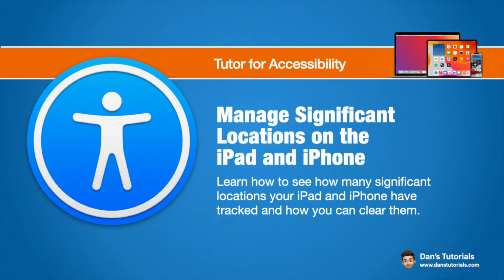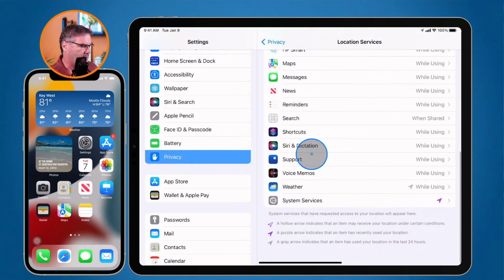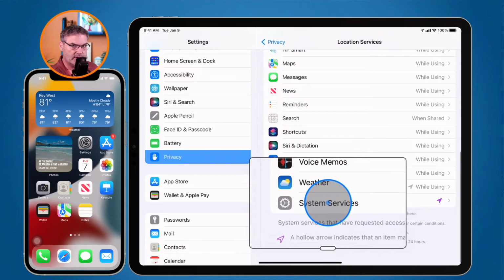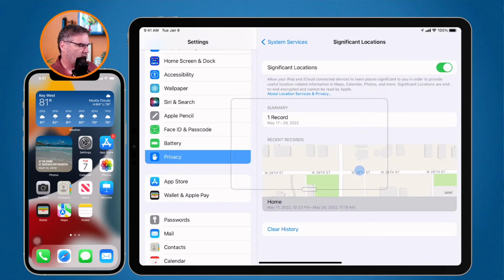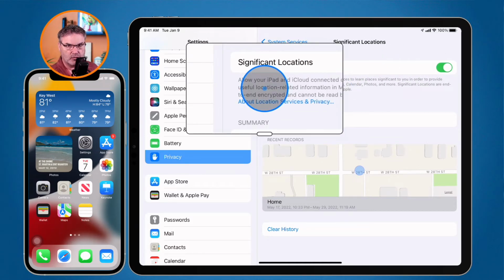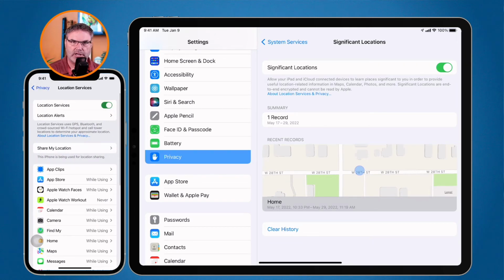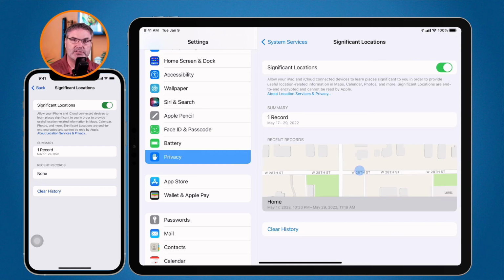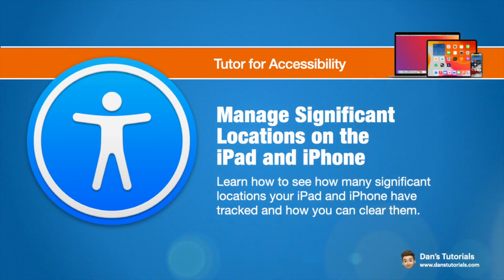Manage Significant Locations on the iPad and iPhone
Learn how to see how many significant locations your iPad and iPhone have tracked and how you can clear them.

Your iPad and iPhone track significant locations you've been too. Don't worry, these locations are secure and encrypted to keep other apps from viewing these, but you can go in and see how many locations are being tracked and clear them. See how to manage your significant locations in this video for Security and Privacy on the iPad and iPhone.